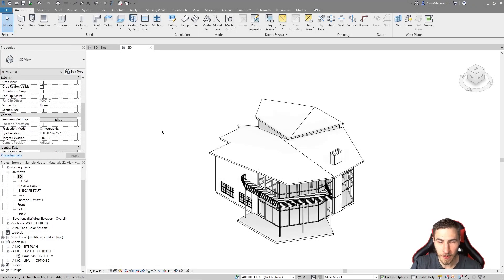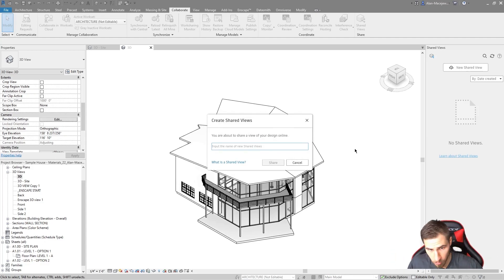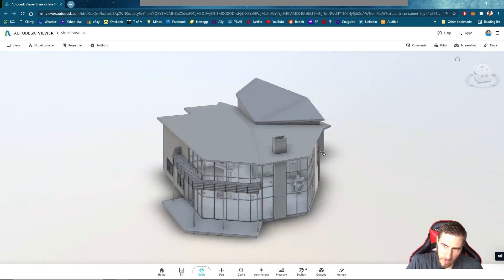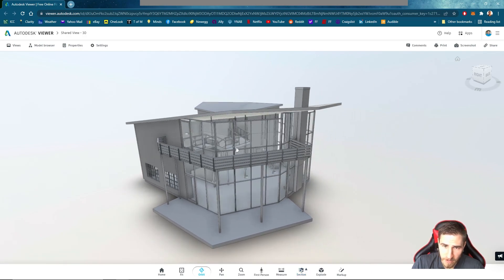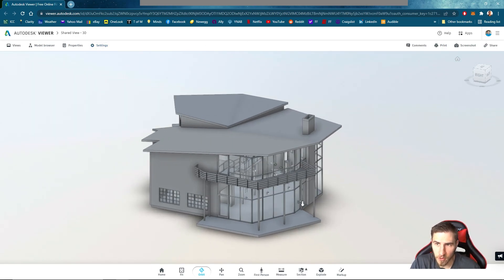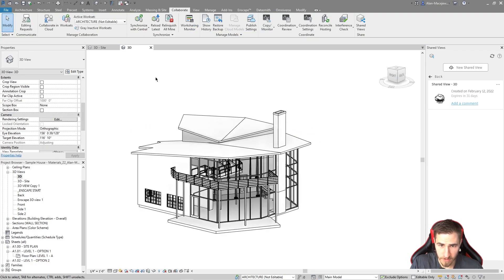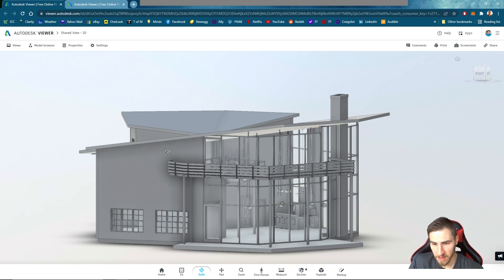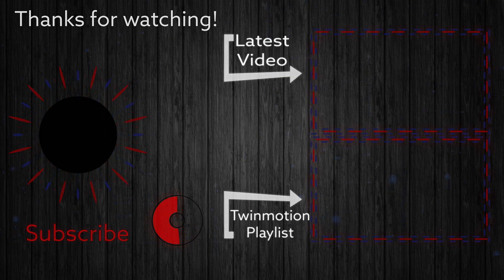How to Use Shared Views | Revit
In this video, we look at how to use shared views. They are nice in that you can share them with clients or those who do not have access to Revit to view updates.